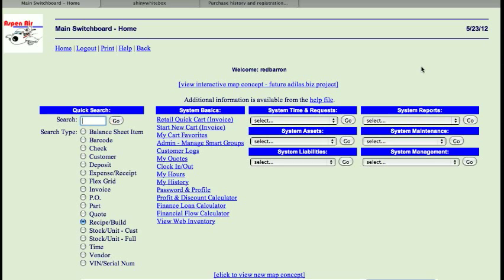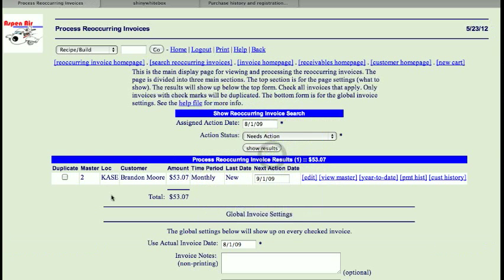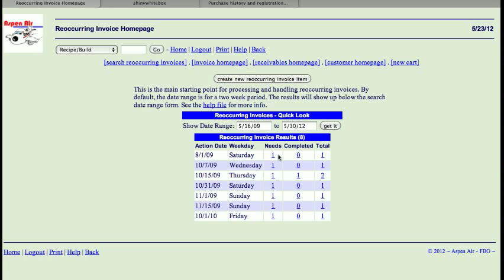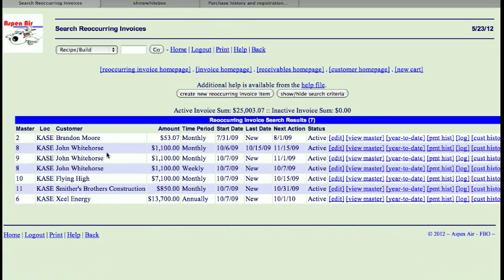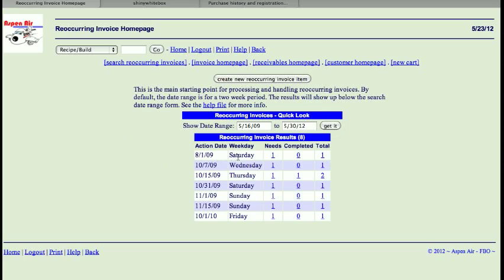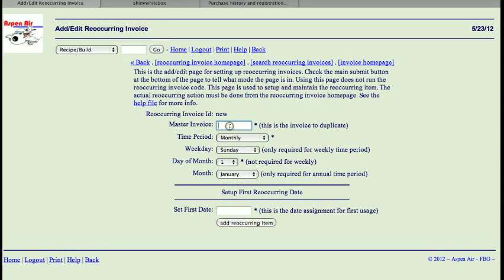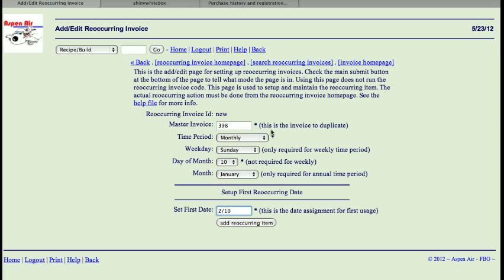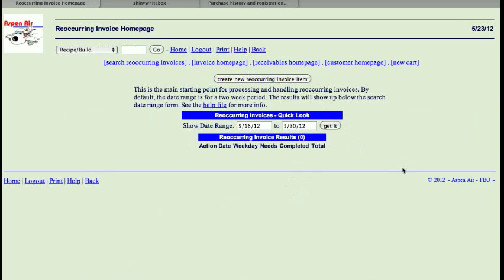adilas reoccurring invoice homepage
Intro into Reoccurring Invoices 0:00-0:06
System Assets: Reoccurring Invoices Homepage 0:06-0:27
Quick Look: Show Date Range 0:27-0:45
Duplicate Invoice 0:45-1:00
Action Date (Needs) 1:00-1:33
Search Reoccurring Invoices 1:33-1:51
Show/Hide Search Criteria 1:51-2:03
Edit Invoice 2:03-2:08
View Master 2:08-2:11
Year-to-Date 2:11-2:19
Payment History 2:19-2:24
Log 2:24-2:33
Customer History 2:33-2:58
Create New Reoccurring Invoice Item 2:58-4:05
Searching a New Reoccurring Invoice Item 4:05-4:31
Overview of the Movie 4:31-5:05

This is the reoccurring invoice homepage. The page is setup in two different parts. The quick search is where you provide the date range for the results. The reoccurring invoice results will show up below that. By default the date range will be a two week window with one week being in the past and one week being in the future. The date range may be changed to whatever range is needed to view your action dates and totals.

Once the results are displayed, you will see somewhat of an action date reminder calendar. Only assigned action days will show up in the reminder calendar. Use the links under needs (still needs to be duplicated or needs action), completed (already been run or duplicated), or total (all assigned actions for the date) to get to the underlying actions or master invoices that need duplication.

Note: The reoccurring invoice section is basically a date sensitive assignment to do mass duplication of invoices. The word "reoccurring" is somewhat of a misnomer. Nothing happens in this section automatically. Basically, the system will remember and remind you when action is needed and then you will be allowed to duplicate master invoices at set intervals to increase your ability to invoice reoccurring invoices to clients. Think of this section as a user-maintained reminder system and a mass duplication system and you will be right on with its capabilities.